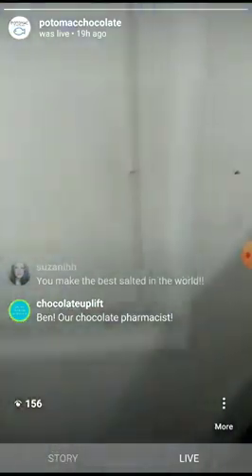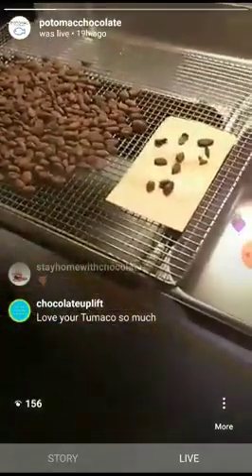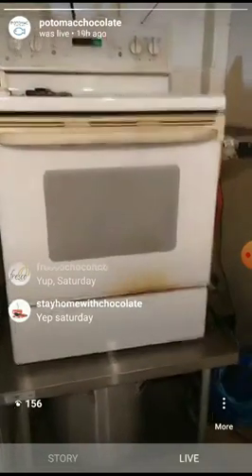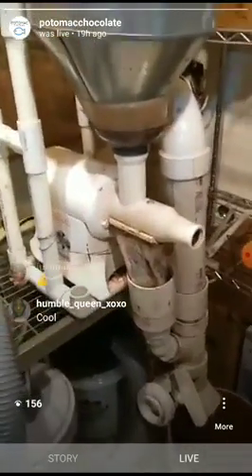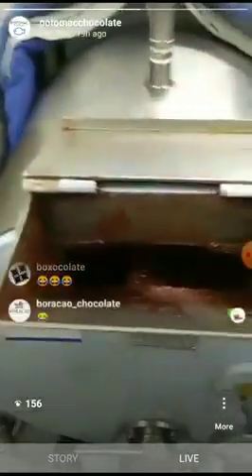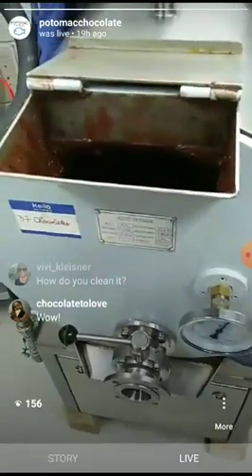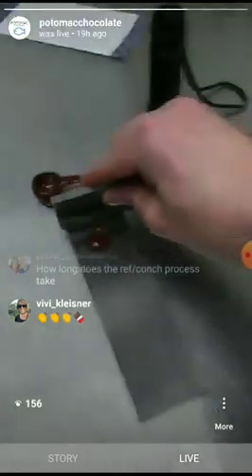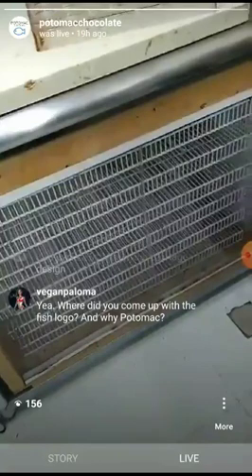Potomac Chocolate with Ben Rassmusen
Potomac Chocolate
Craft bean-to-bar chocolate from Woodbridge, VA since 2010.